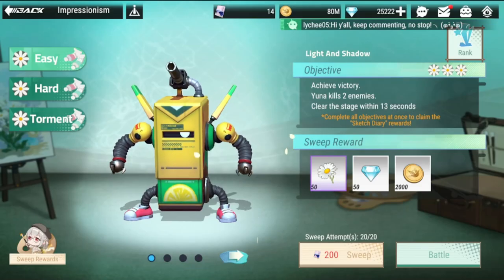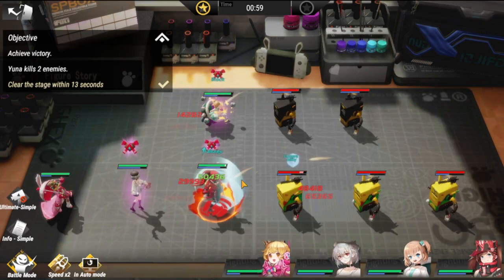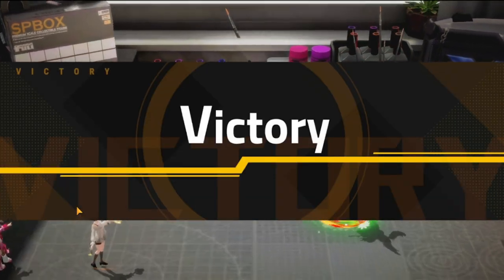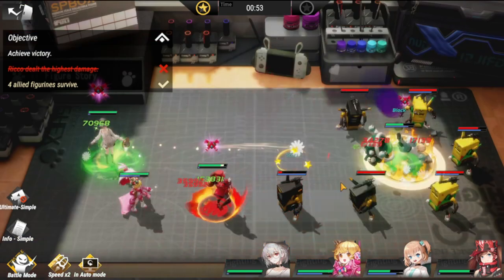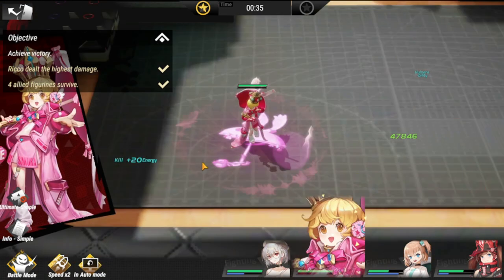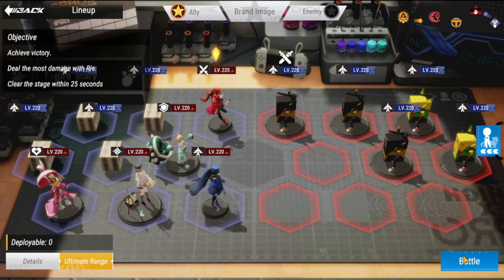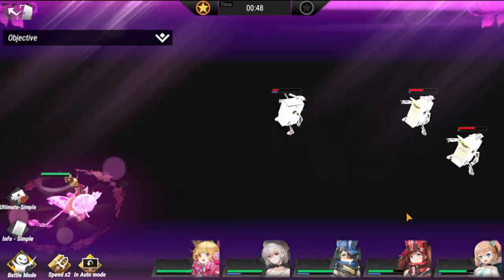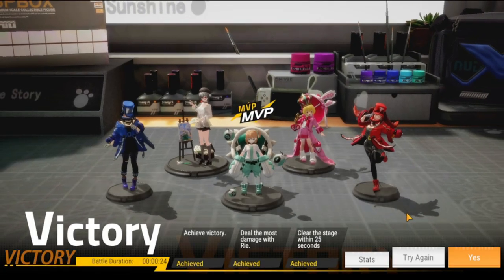[Figure Fantasy] Light & Shadow | Impressionism | 3 Star Clears for Easy, Hard & Torment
Episode 594: Light & Shadow | Impressionism | 3 Star Clears for Easy, Hard & Torment